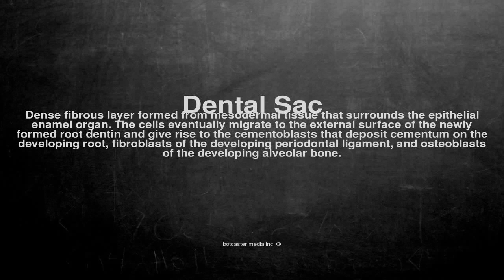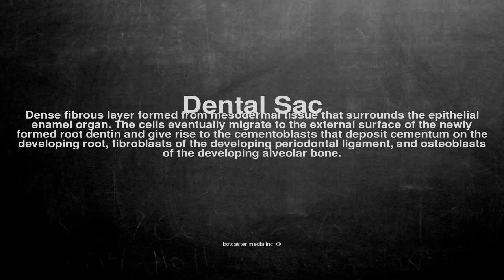Medical vocabulary: What does Dental Sac mean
What does Dental Sac mean in English?